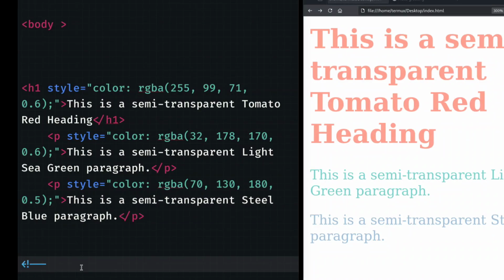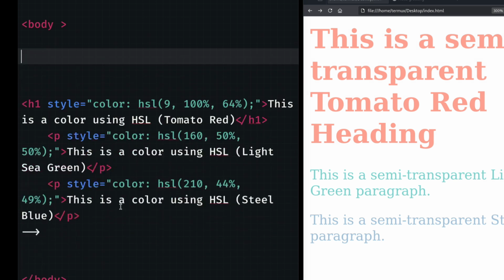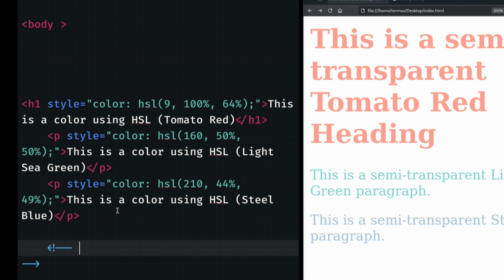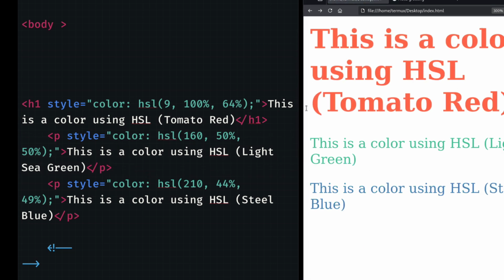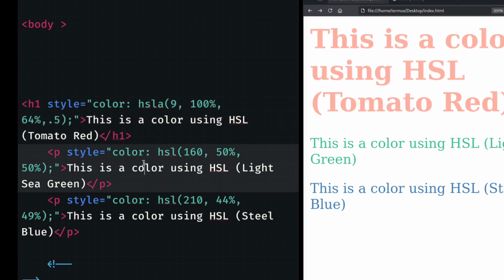HTML Color with HSL (hue saturation lightness) and HSLA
Learn how to use HSL (Hue, Saturation, Lightness) and HSLA (with Alpha for transparency) color formats in HTML and CSS! This video breaks down how these color models work and how you can use them to create vibrant, customizable colors for your web projects.

📌 In This Video:

What HSL means and how to use it

How to adjust hue, saturation, and lightness

Adding transparency with HSLA (alpha channel)

Practical examples applying HSL/HSLA to text, backgrounds, and more

💡 Perfect for web designers and beginners who want more control over colors!